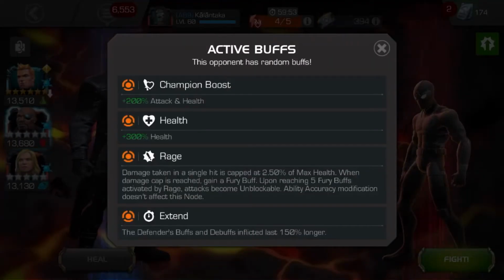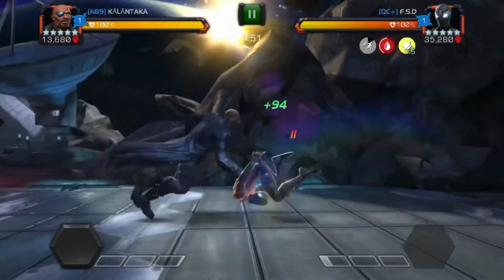Season 23 Alliance war #05 Super Stacked Apocalypse hazard shift mini boss - torch + Cmm - mcoc